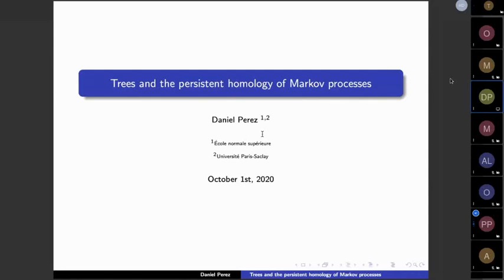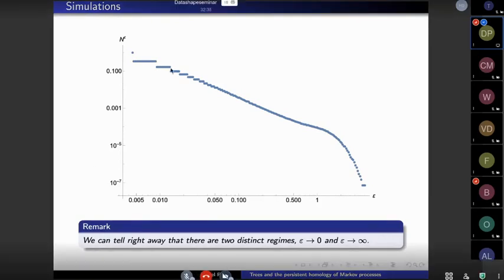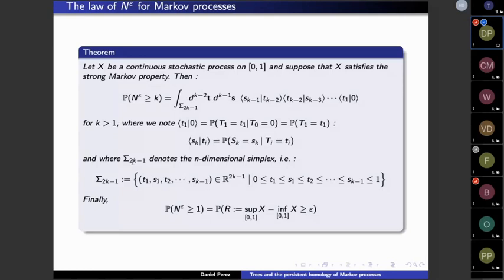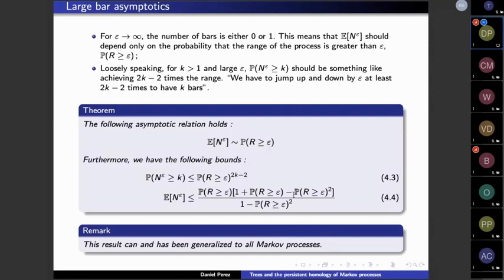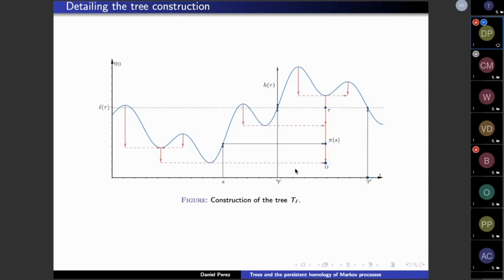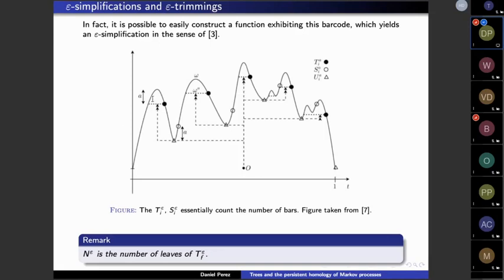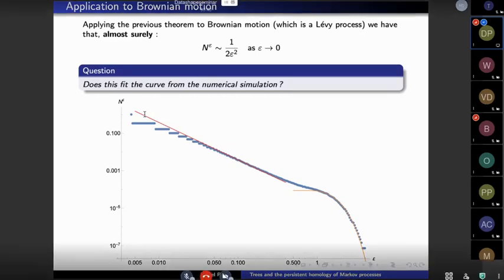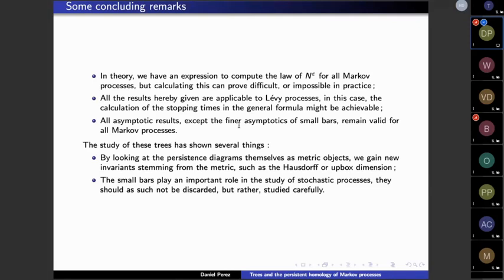Trees and the persistent homology of Markov processes - Daniel Perez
Due to technical difficulties during the presentation, there is a small cut at 2:43.

01/10/20

The TDA community has long been concerned with probabilistic aspect of persistence diagrams. An interesting question is : given a manifold M, what does the barcode of a random function on M look like ? We will give an answer to this question for the simple case of 1D, with the assumption that the processes are Markov. This covers a relatively wide range of well-studied processes such as Itô processes and Brownian motion. To study this question, we depart from the traditional persistent homology setting, by establishing a functorial link between diagrams and trees and studying metric invariants of the latter. These turn out to be related to the almost sure regularity of the processes studied, and if the process is Lévy, to the self-similarity of the process. In particular, we will give the law of the number of bars greater than epsilon and establish some asymptotic results concerning this random variable. We will illustrate these results by examining the particular case of Brownian motion, for which we have an almost full description of the barcode.